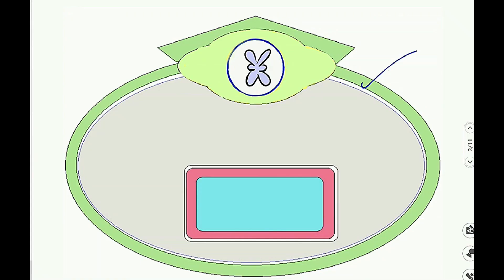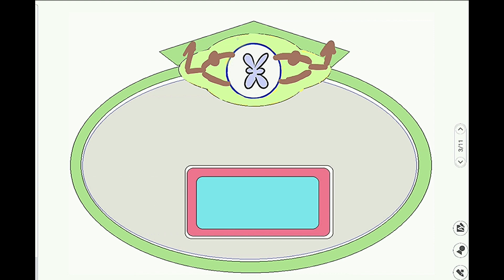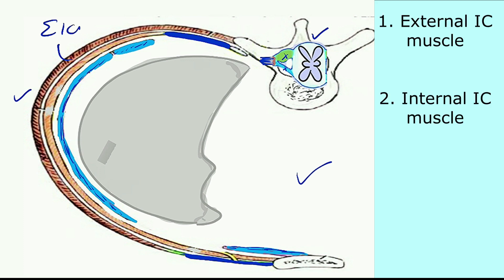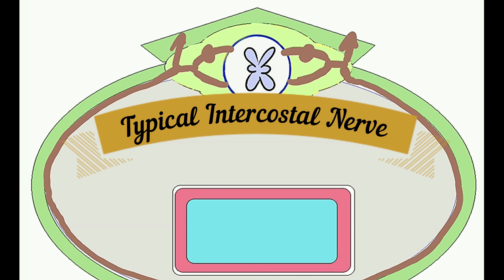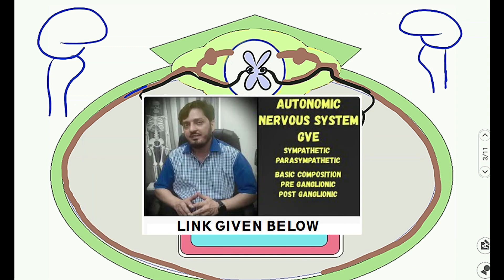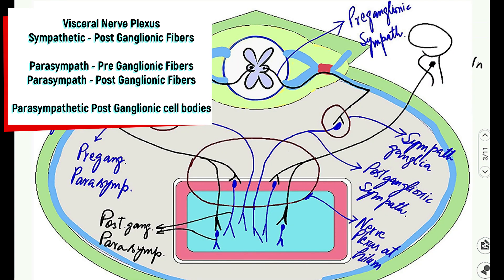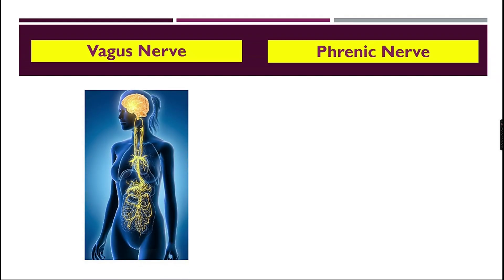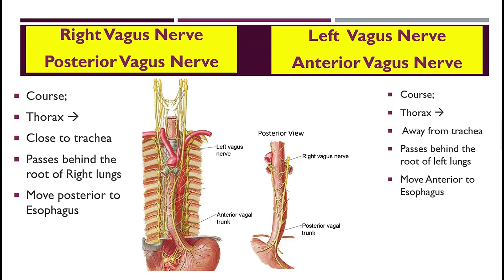All Nerves Thorax - Intercostal Nerves Autonomic Nerves Vagus Nerve Phrenic nerve - M Kamran Ameer